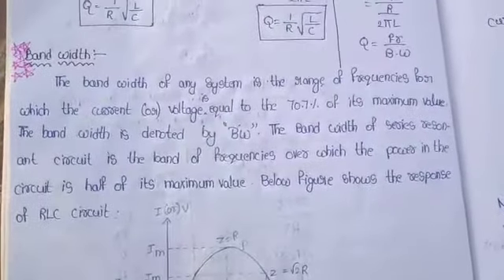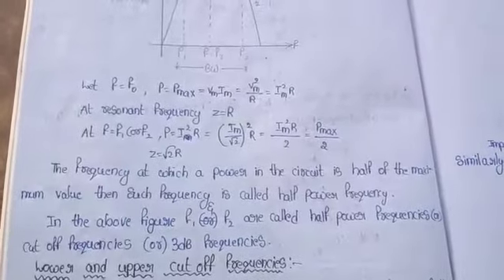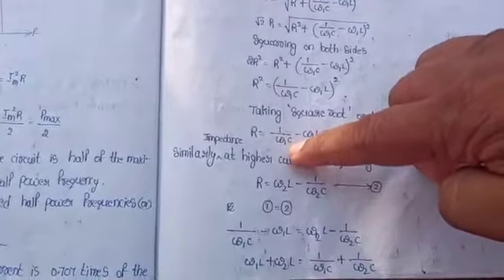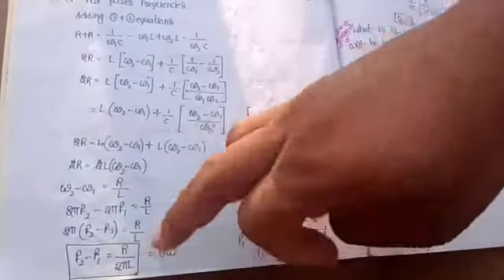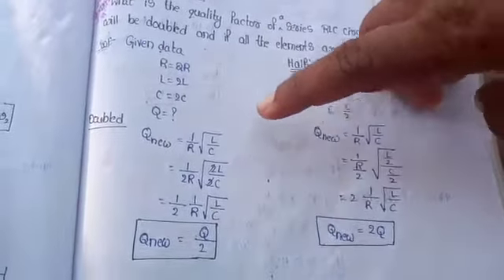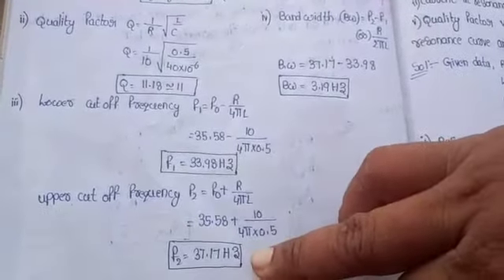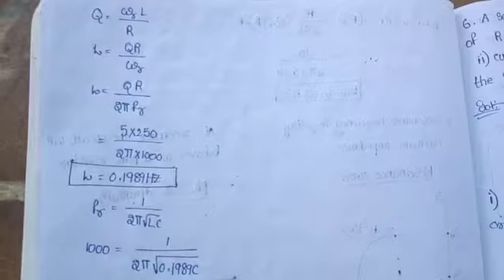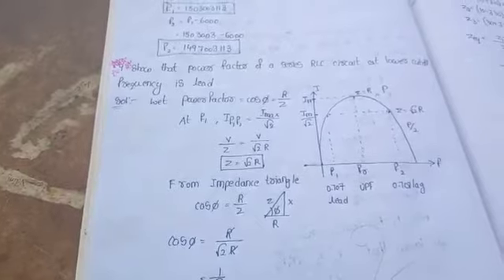Network Analysis, Resonance and magnetic field circuits, Bandwidth & derivation of cutoff Frequency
Bandwidth deals with difference between lower and upper cutoff frequencies.

Subject: Network Analysis
Branch: I B.Tech ECE II semester
UNIT No: 4
UNIT NAME : Resonance  and magnetic field circuits
Topic : Bandwidth and derivation of cutoff frequencies

Thanks to Mr.Haribabu Garu
DBSIT- KAVALI, Nellore Dist, A.P